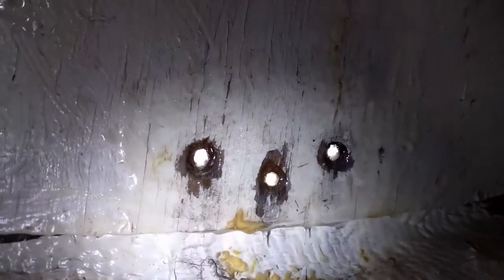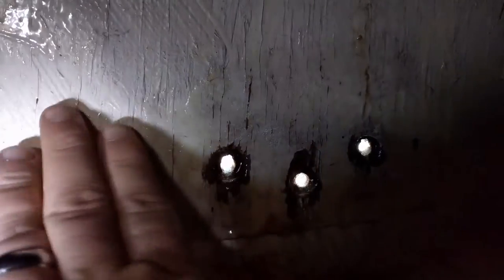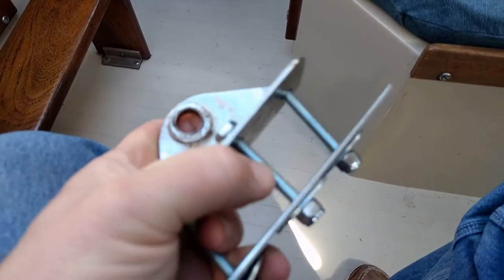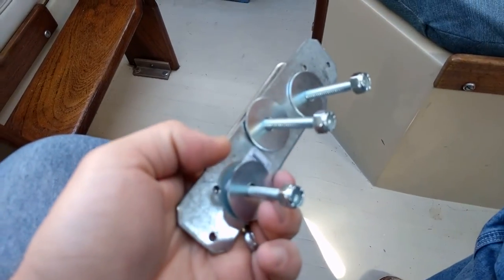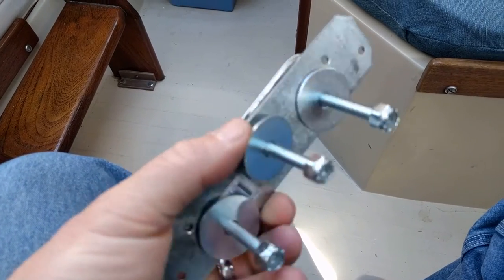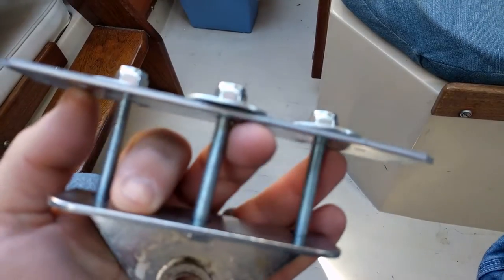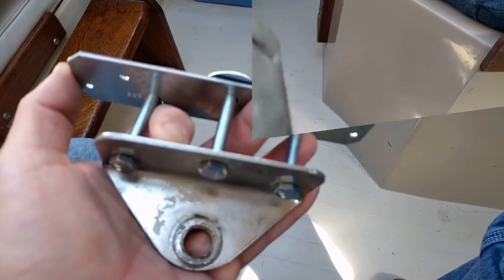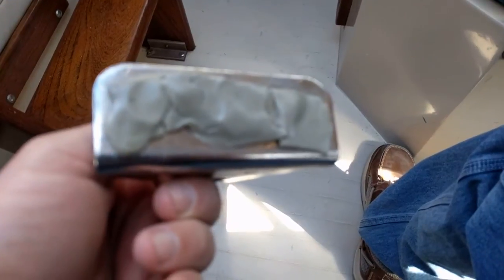Gudgeon Replacement on Catalina 25 Sailboat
The lower gudgeon on my Catalina 25 sailboat worked itself loose. When I went to tighten it up, I noticed the original washers were way too small. So I removed the gudgeon completely, made a backing plate for it, added new bolts, nuts and washers. The boat is 38 years old. This repair should last at least another 38 now.